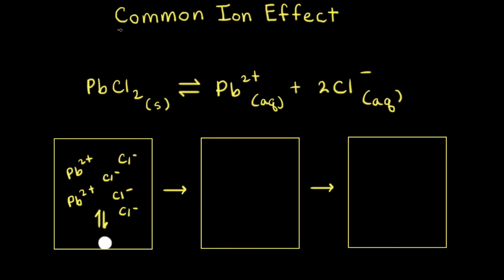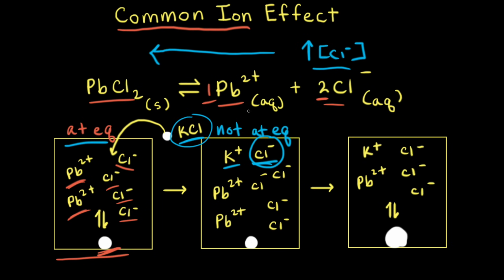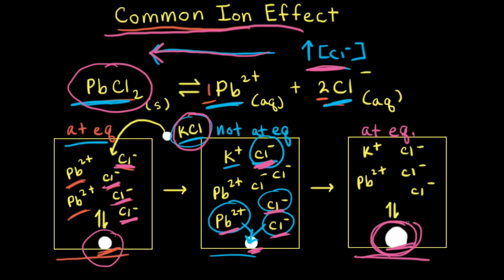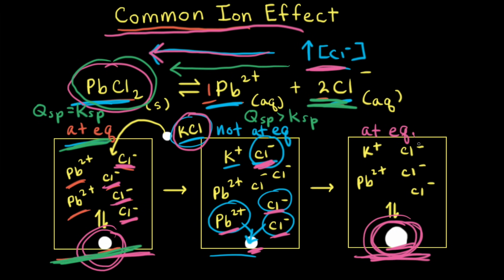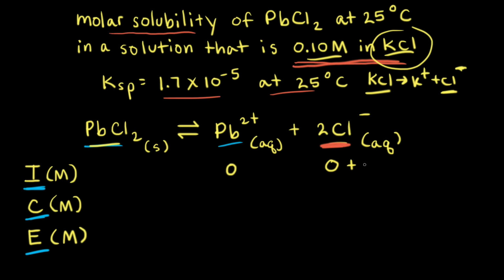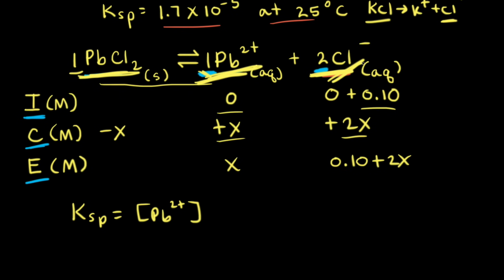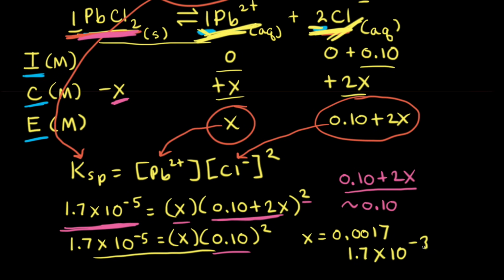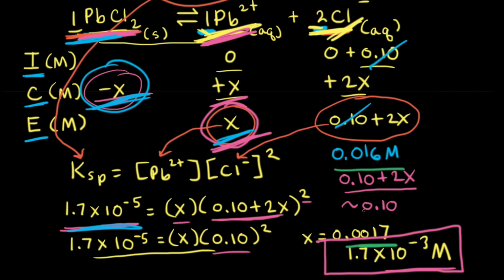The common-ion effect | Equilibrium | AP Chemistry | Khan Academy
The solubility of an ionic compound is decreased by the presence of a common ion (an ion that is also present in the compound); this is known as the common-ion effect. View more lessons or practice this subject